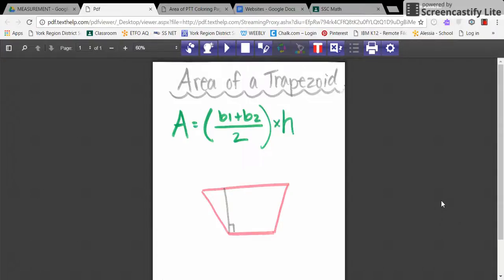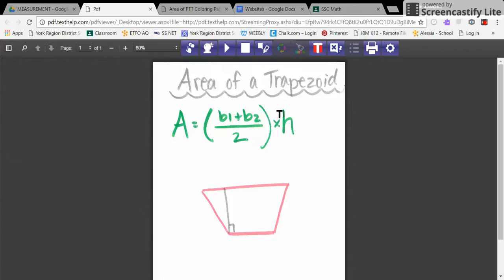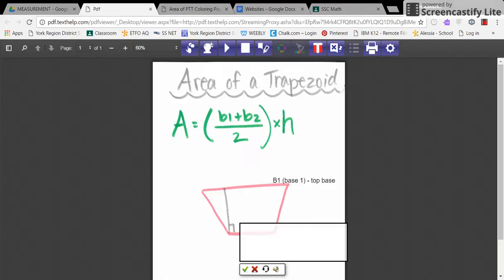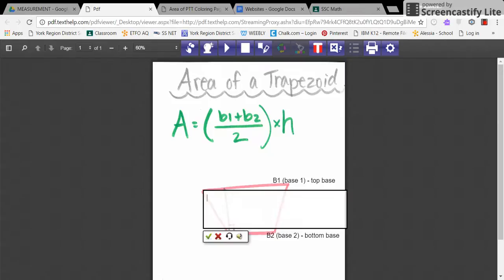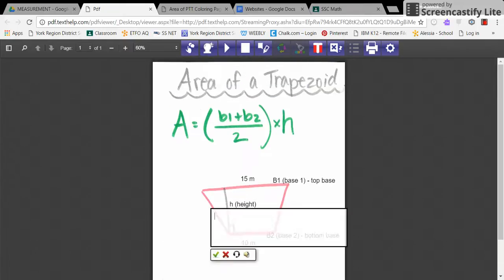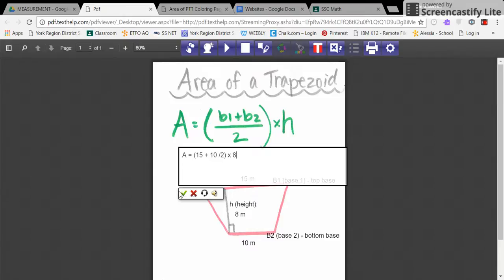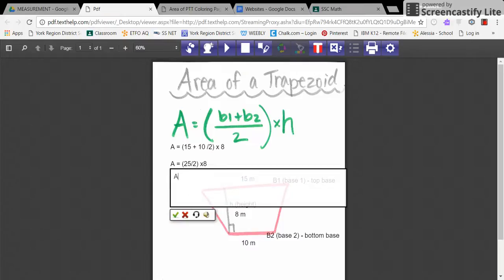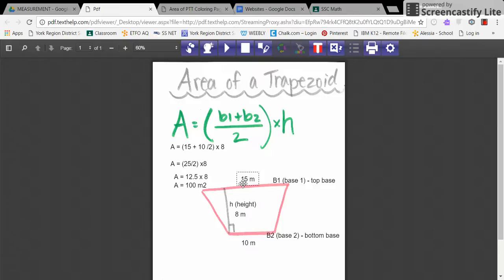Area of a Trapezoid